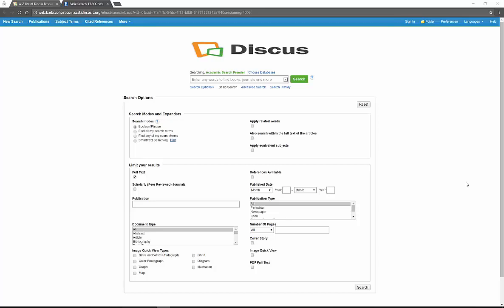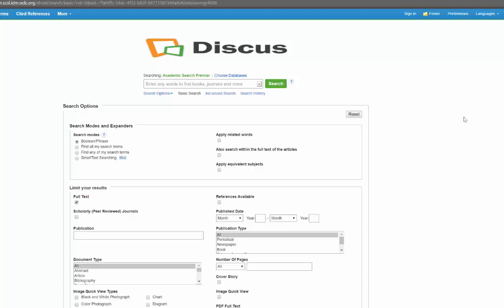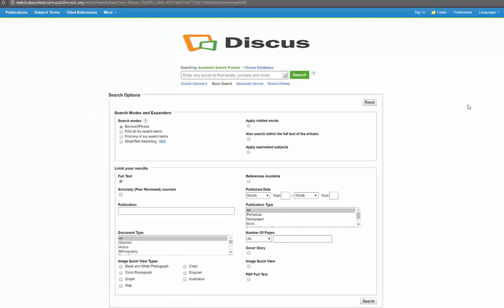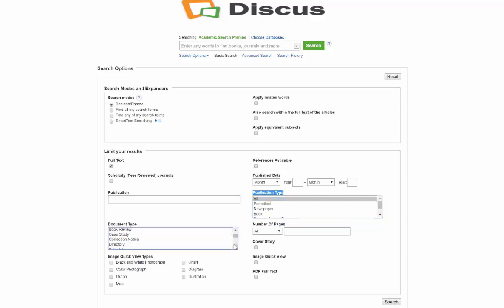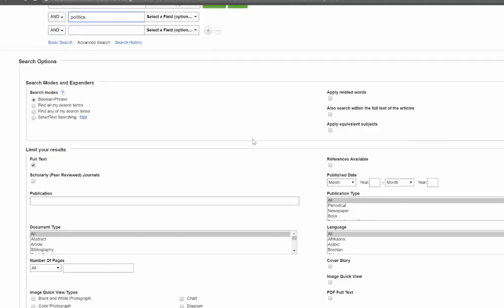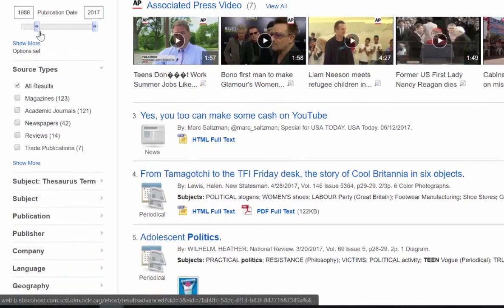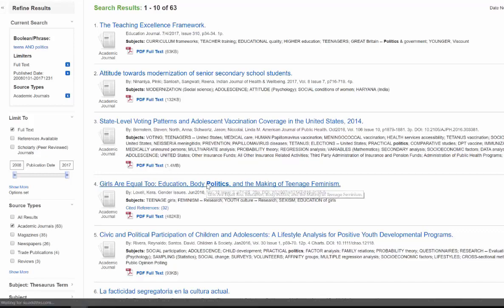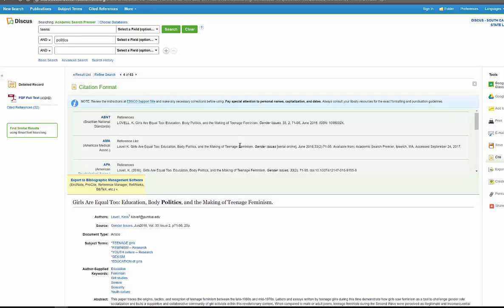Academic Search Premiere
Learn how to search the database Academic Search Premiere. Find it in your local public or state library's database.